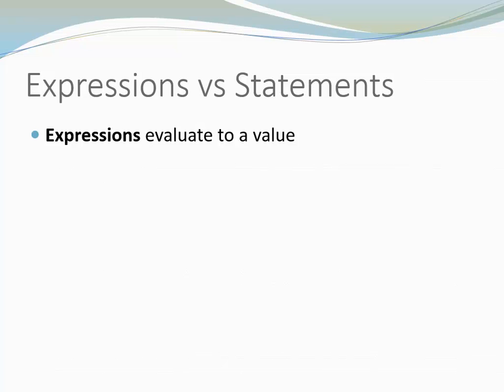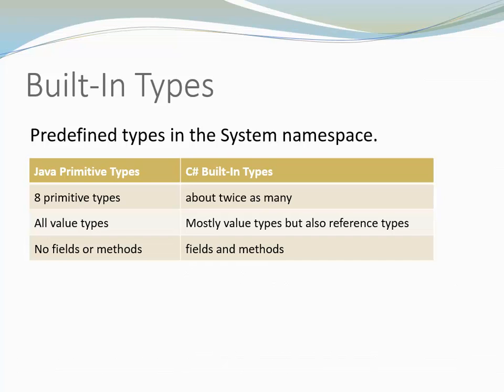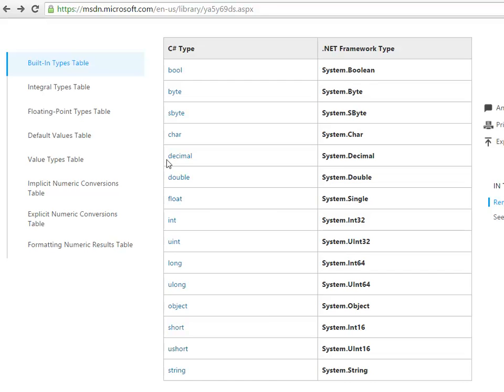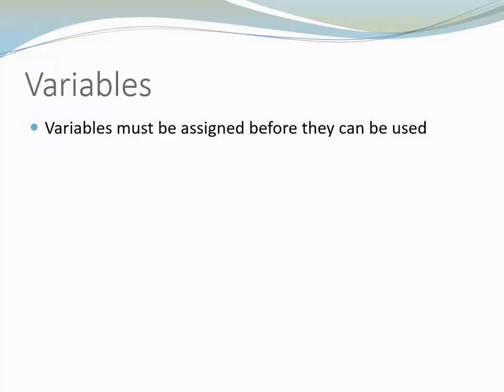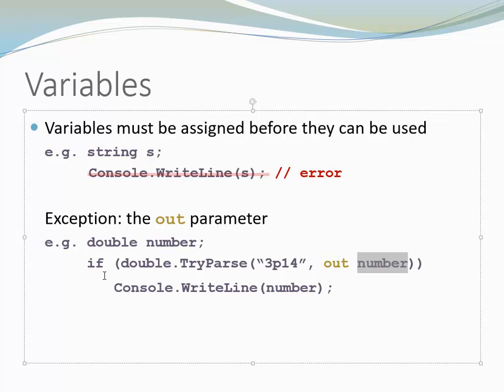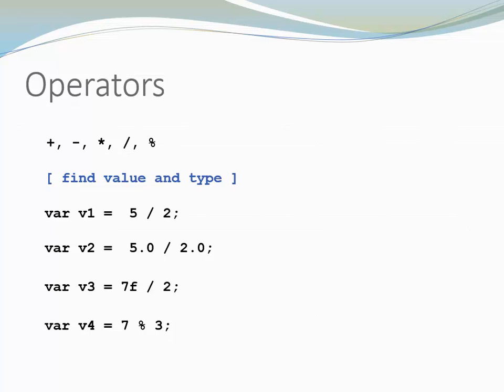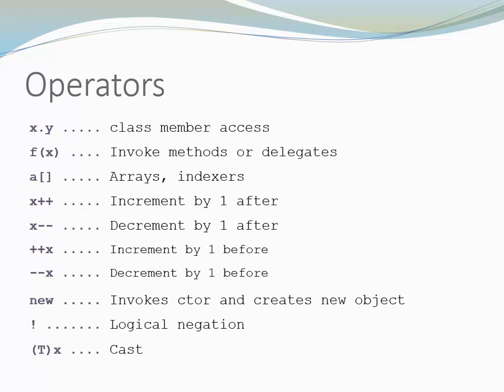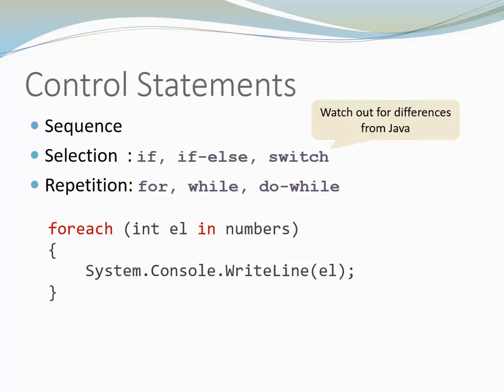C# for Java Programmers - Getting Started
This video clarifies often used terms and gives you a brief introduction to C# to help you get started writing your own programs.